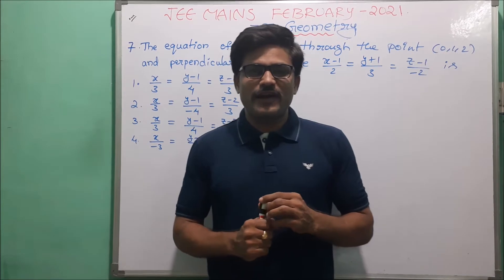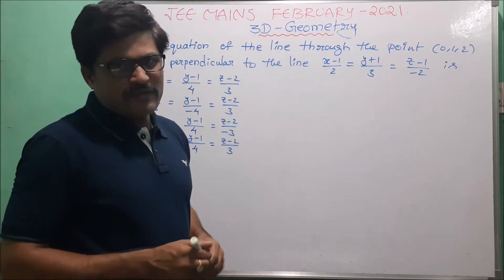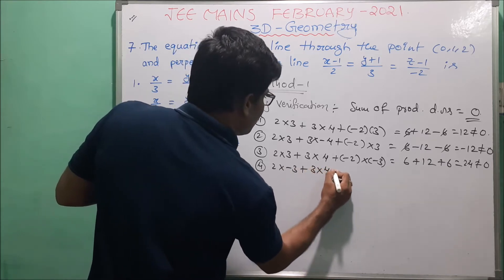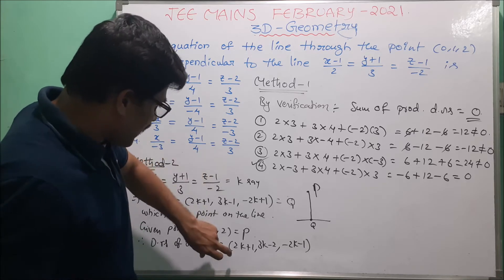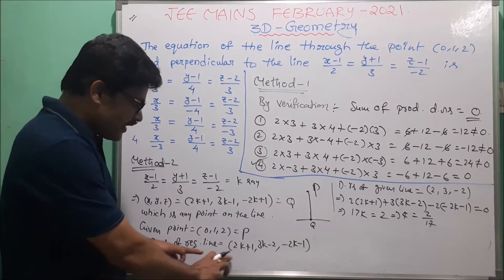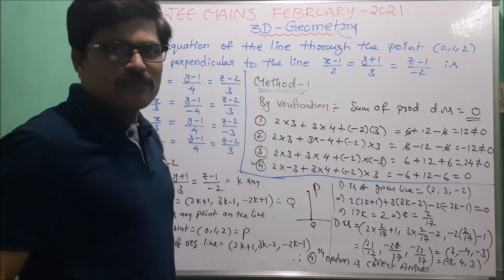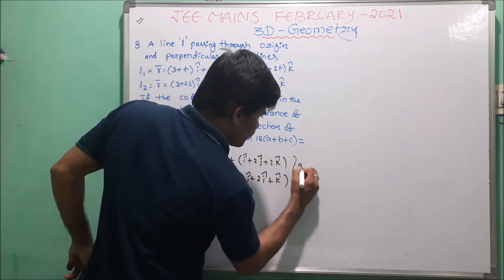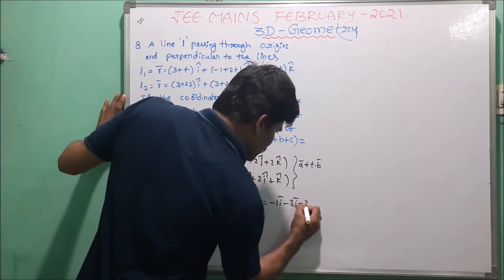JEE MAINS 2021 FEBRUARY SESSION SOLUTIONS OF THREE DIMENSIONAL GEOMETRY PART 2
in this video I explained JEE MAINS 2021 FEBRUARY SESSION SOLUTIONS of the topic 3D Geometry part 2